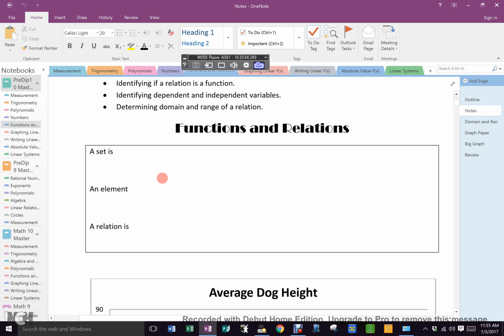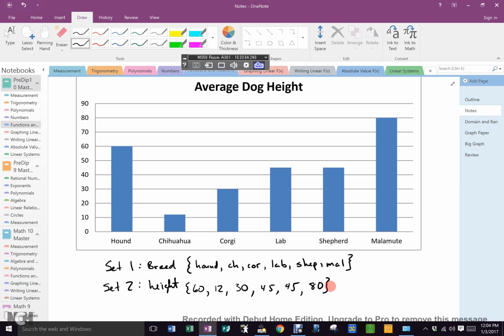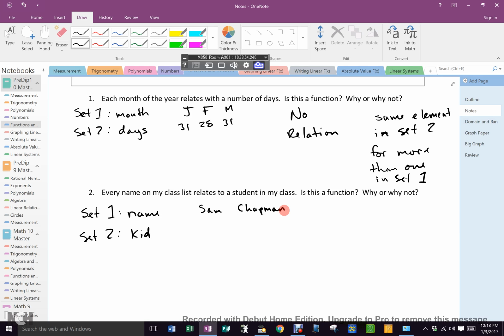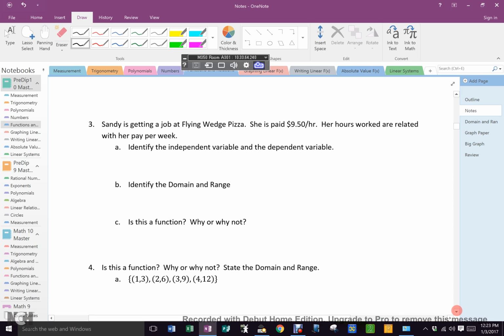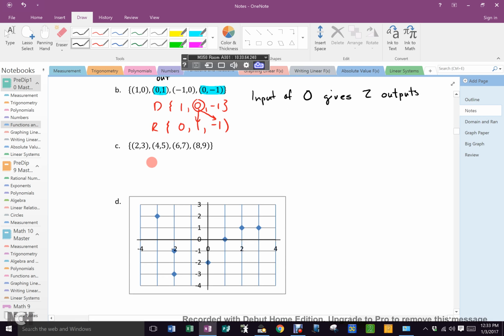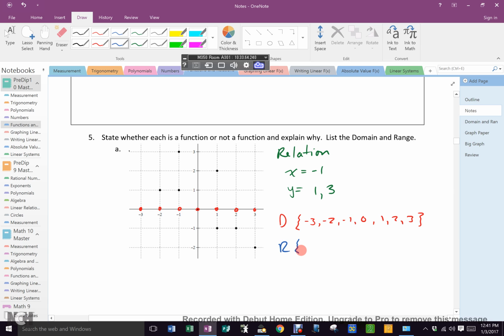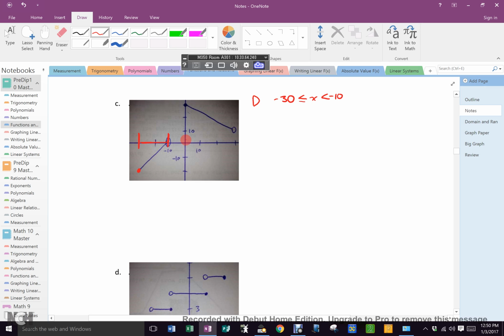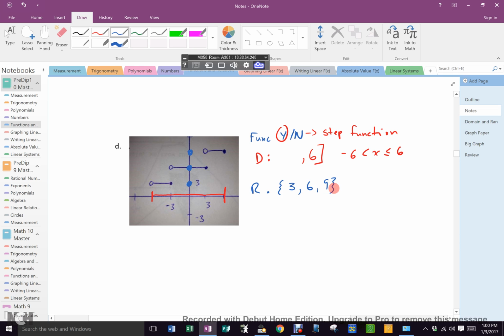Jan 3 Block D Functions and Relations